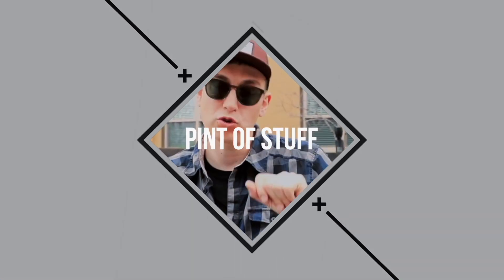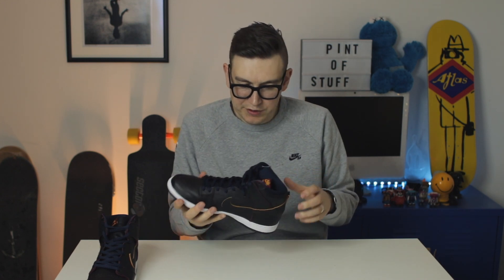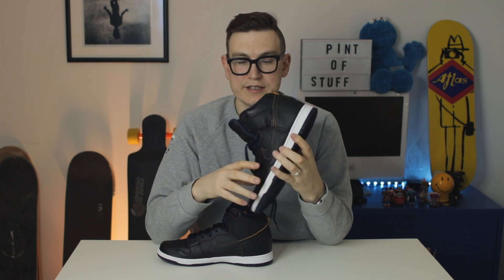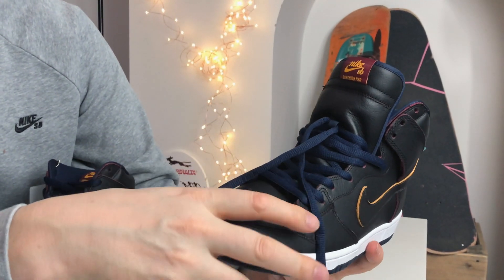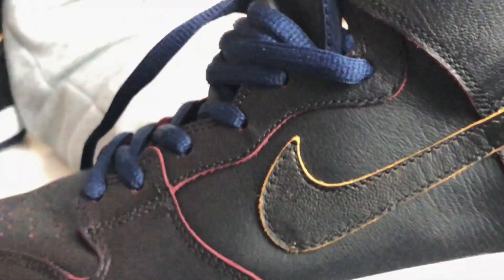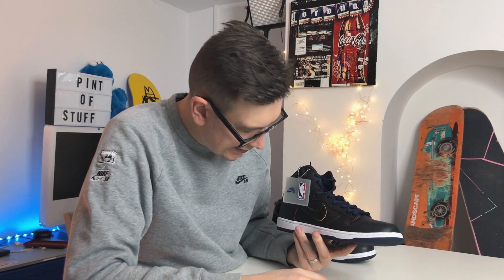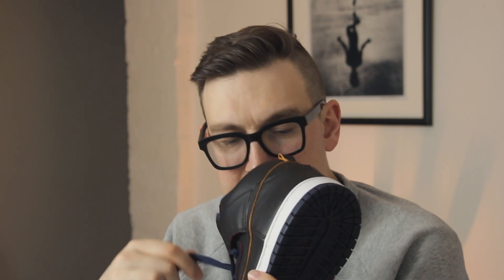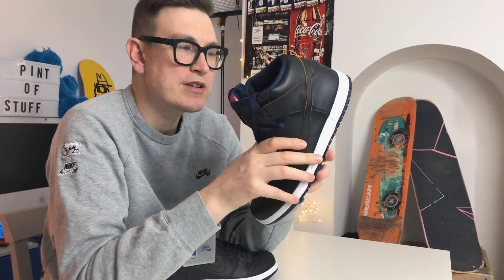NBA x Nike SB Dunk High Pro 'Cleveland Cavalier' Sneaker Unboxing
Mr B is back and still jet lagged!  It's another Nike SB unboxing, this time it's another sneaker from the NBA x Nike SB collab - the Dunk High Cav - Clevland Cavalier inspired colorway.

Like SJ's Nike SB GT Blazer, the Nike SB Dunk 'Cavs'  has a black top coat that will wear off to show underneath the colorway that is inspired by the team colors of NBA team - the Cleveland Cavalier's.

I hope the quality of these Dunks comes across in this unboxing as these are another really awesome drop from Nike SB.  There's some really cool examples of artwork on this NBA x Nike SB pack over on Instagram but, like SJ I think I'm going to let these fad naturally, just too scared to ruin them!

Mr B.

The Nike SB Dunk High Pro details:
NBA x NBA x Nike SB Dunk High Pro 'Cleveland Cavalier'
Color : Black/College Navy/Team Red/Black
Code : BQ6392-001